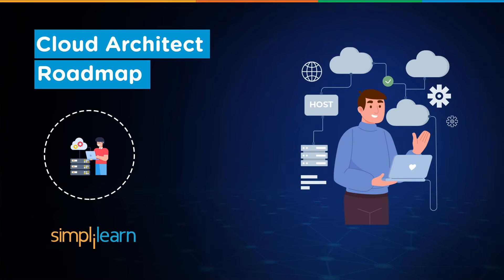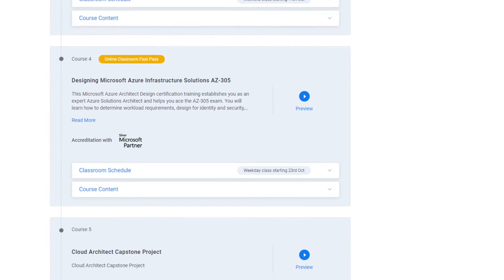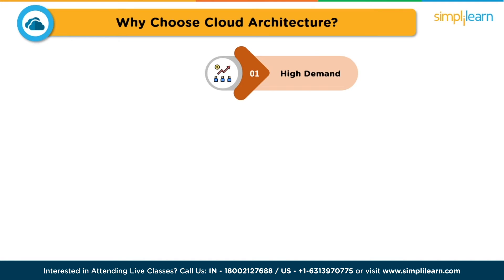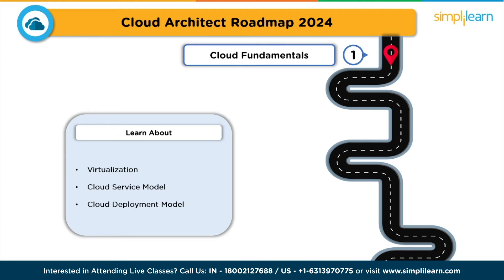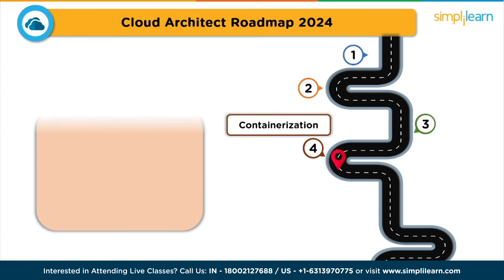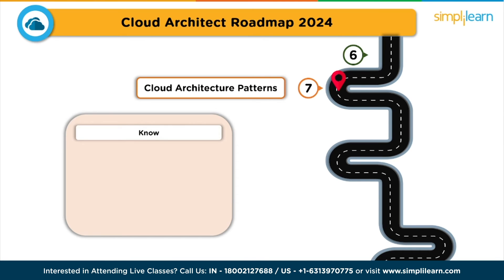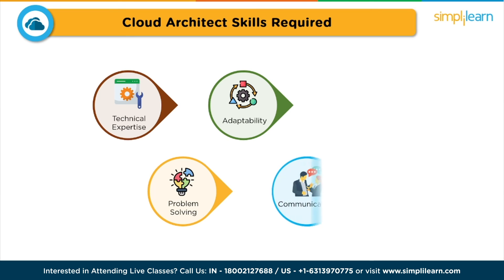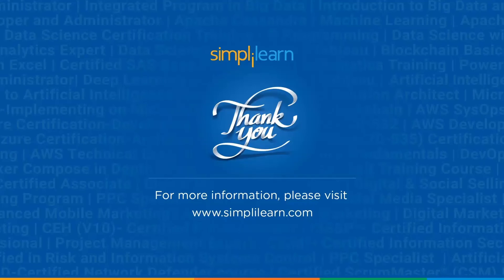🔥 How To Become Cloud Architect 2026 | Cloud Architect Career Path 2026 | Simplilearn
️🔥Cloud Computing and DevOps Certification Program, delivered by Simplilearn in collaboration with Purdue University